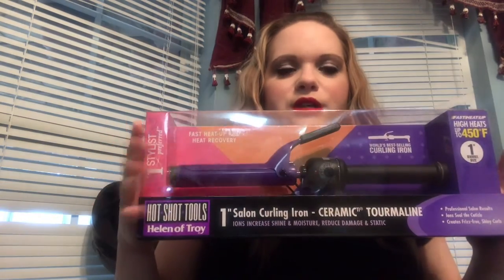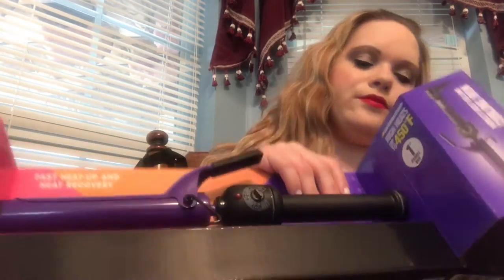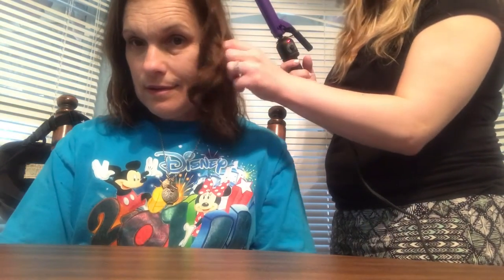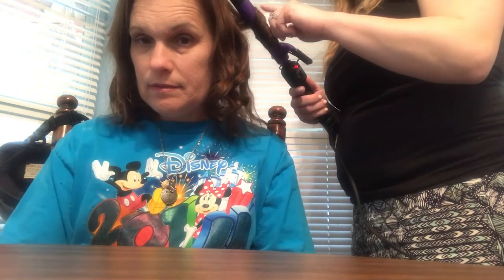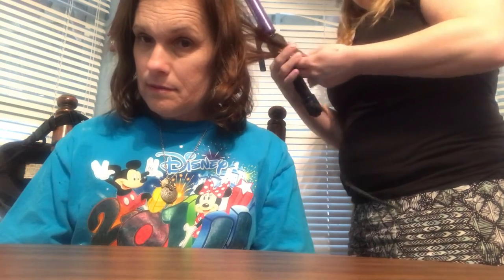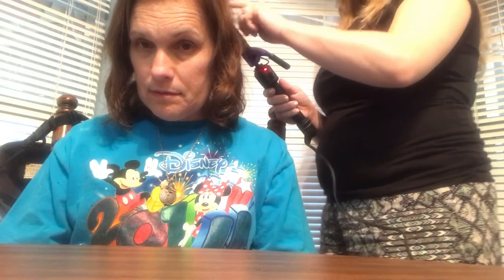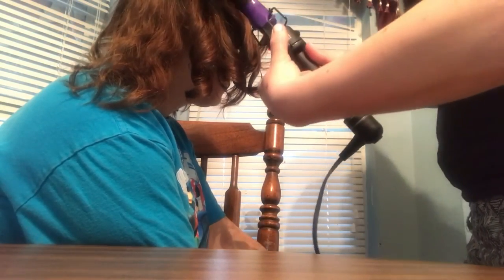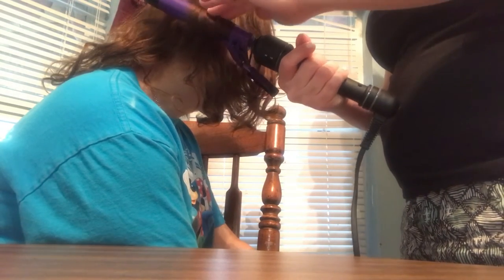Helen of Troy 1 inch curling iron review